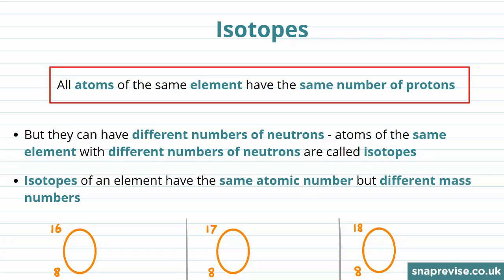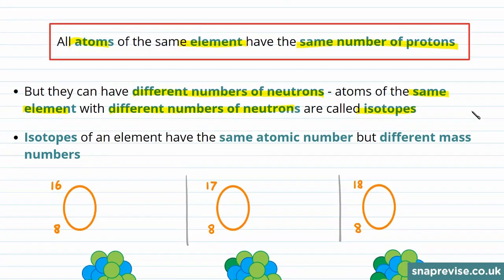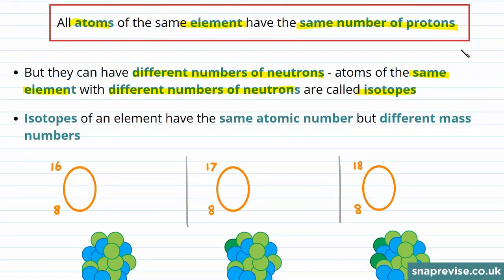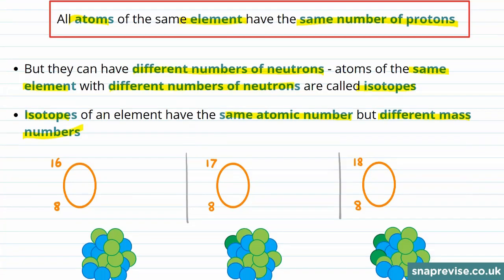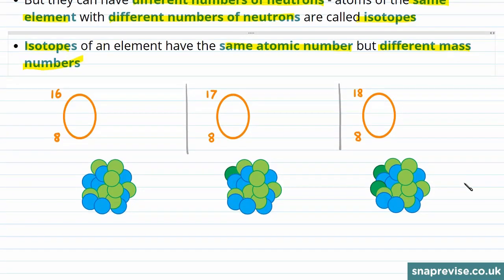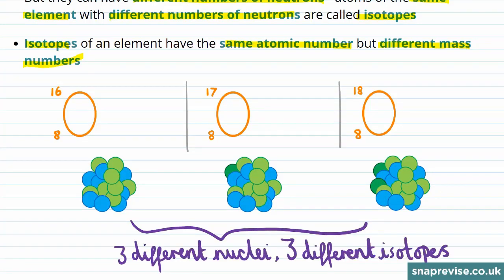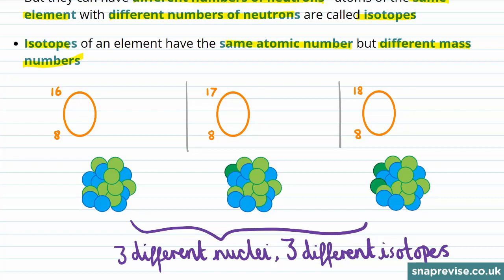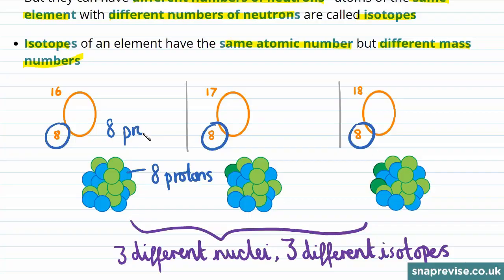Isotopes | 9-1 GCSE Chemistry | OCR, AQA, Edexcel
to unlock the full series of GCSE Biology & Combined Science videos created by A* students for the new 9-1 OCR, AQA and Edexcel specifications.

This video will cover Isotopes